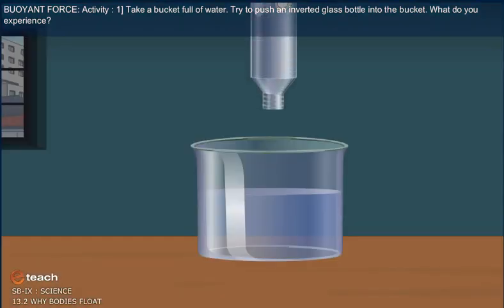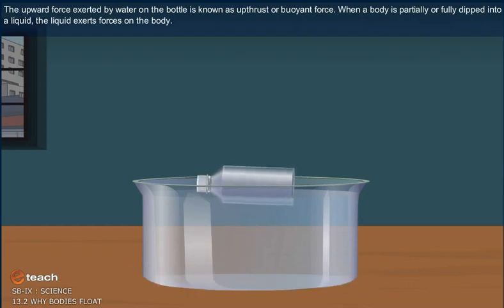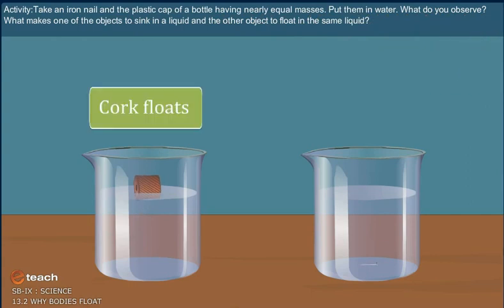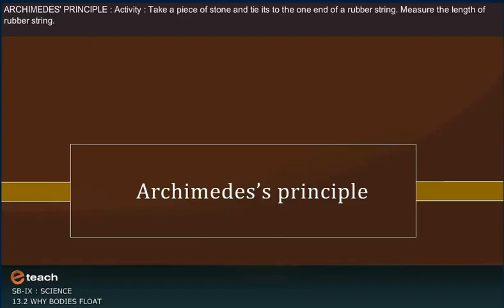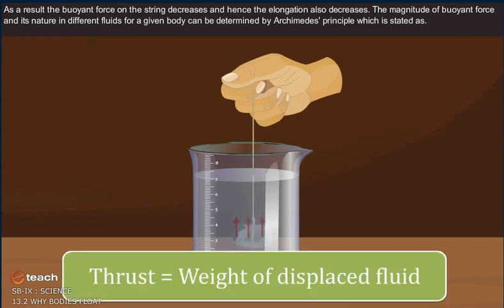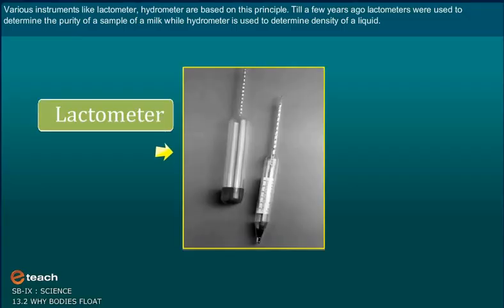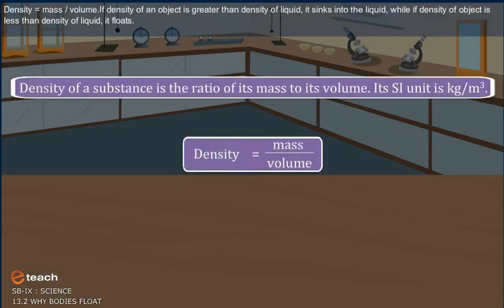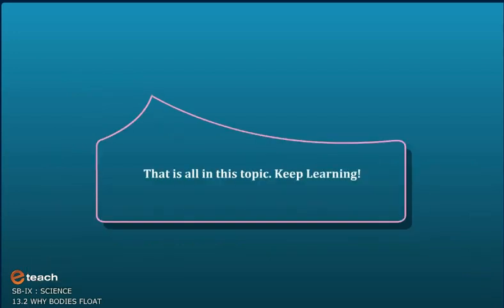WHY BODIES FLOAT 2